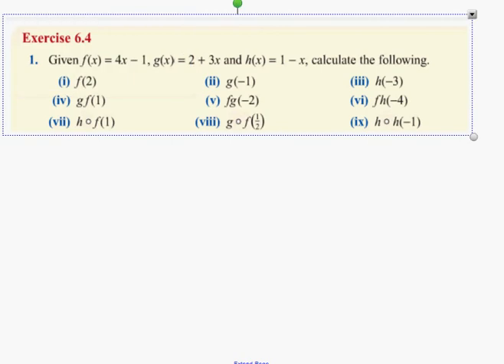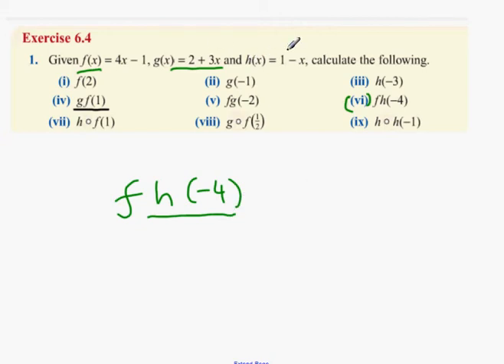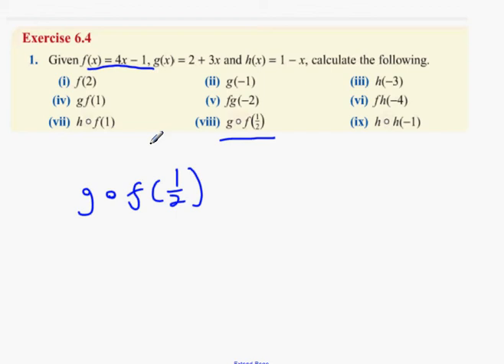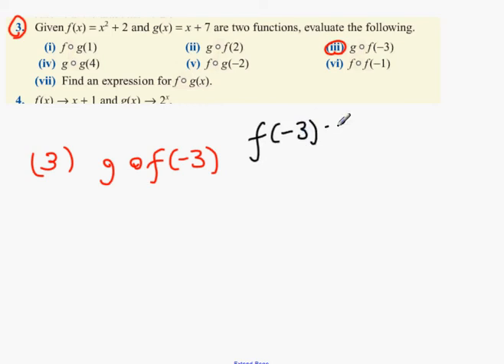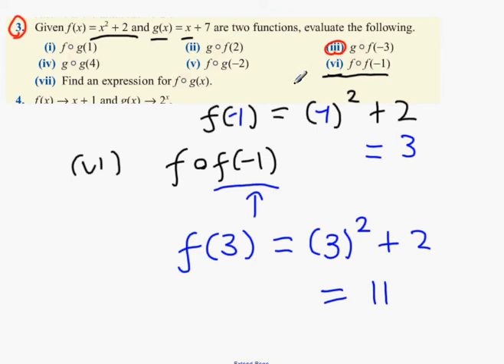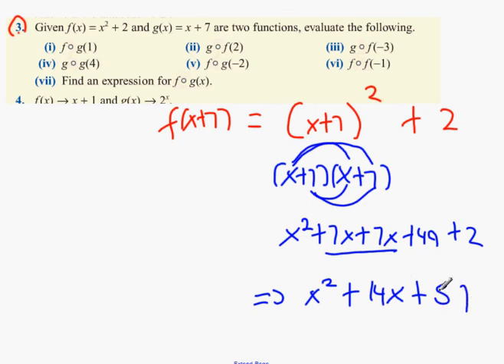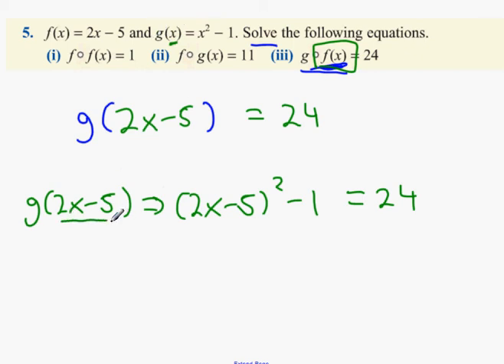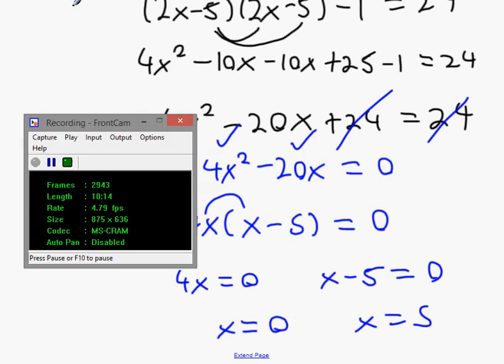5functions 6 4 q1q3q5